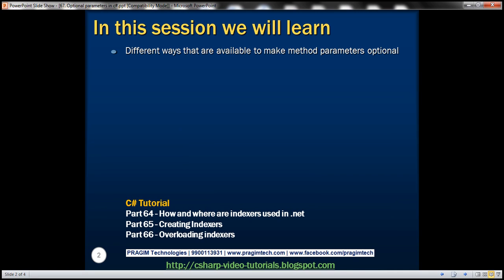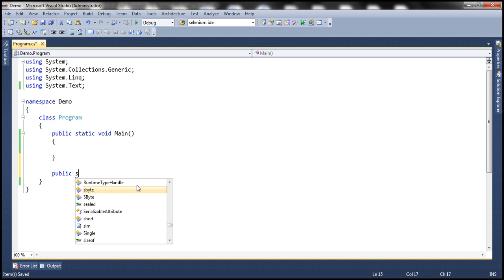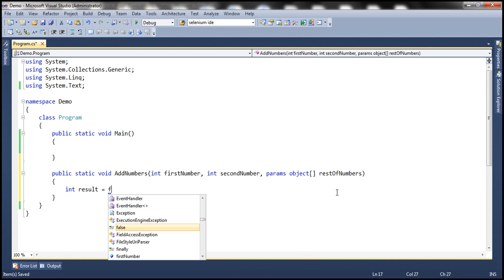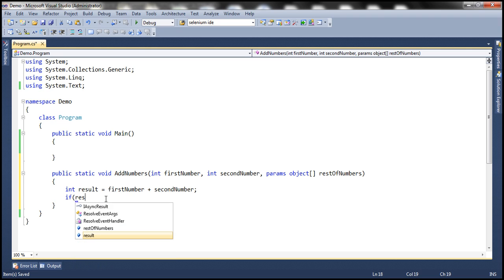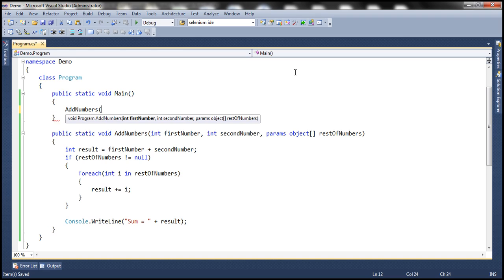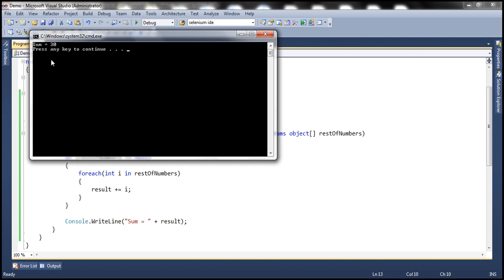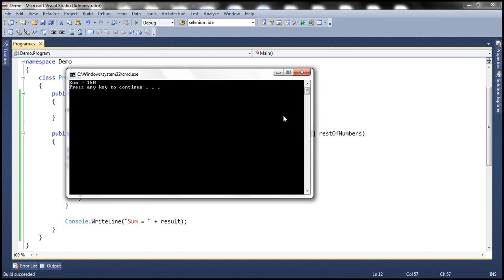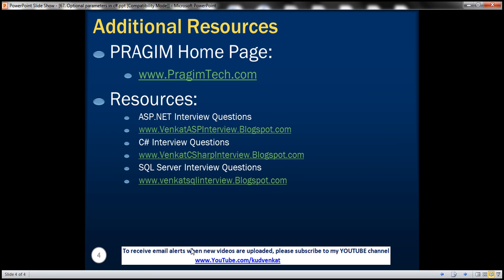Part 67 Optional parameters in c#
Link for csharp, asp.net, ado.net, dotnet basics, mvc and sql server video tutorial playlists

In this video, we will discuss the different ways that are available to make method parameters optional. This is a very common intervew question.

There are 4 ways that can be used to make method parameters optional.
1. Use parameter arrays
2. Method overloading
3. Specify parameter defaults
4. Use OptionalAttribute that is present in System.Runtime.InteropServices namespace

Using parameter arrays, to make method parameters optional:
AddNumbers function, allows the user to add 2 or more numbers. firstNumber and secondNumber parameters are mandatory, where as restOfTheNumbers parameter is optional.
public static void AddNumbers(int firstNumber, int secondNumber,
    params object[] restOfTheNumbers)
    int result = firstNumber + secondNumber;
    foreach (int i in restOfTheNumbers)

Please note that, a parameter array must be the last parameter in a formal parameter list. The following function will not compile.
public static void AddNumbers(int firstNumber, params object[] restOfTheNumbers,
    int secondNumber)

If the user wants to add just 2 numbers, then he would invoke the method as shown below.
AddNumbers(10, 20);

On the other hand, if the user wants to add 5 numbers, then he would invoke the method as shown below.
AddNumbers(10, 20, 30, 40, 50);
or
AddNumbers(10, 20, new object[] { 30, 40, 50 });

In our next video, we will discuss method overloading, specifying parameter defaults & using OptionalAttribute.